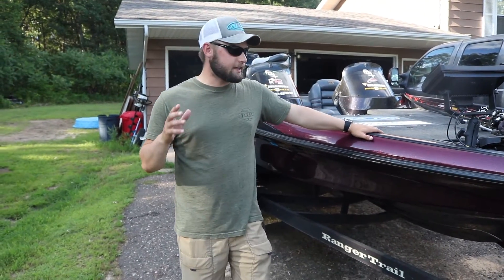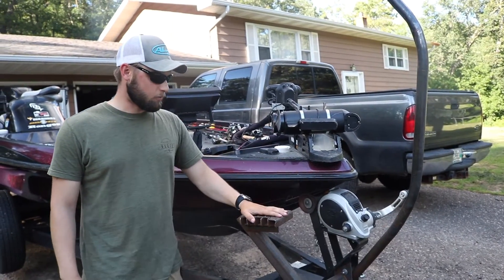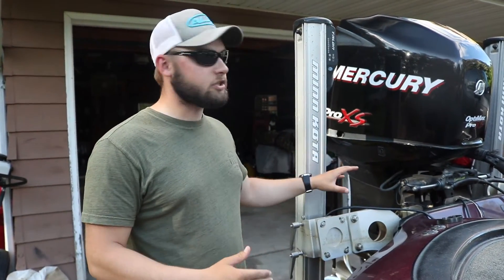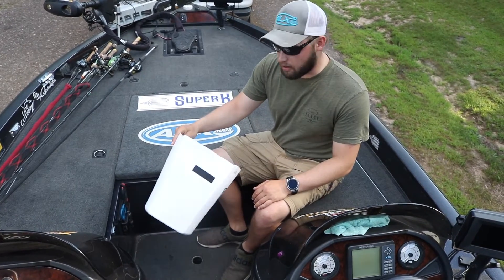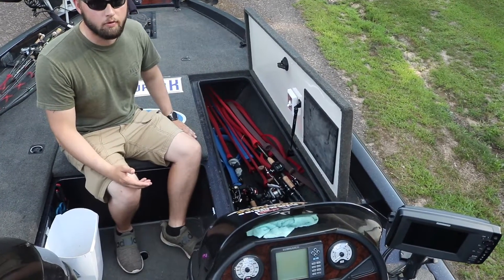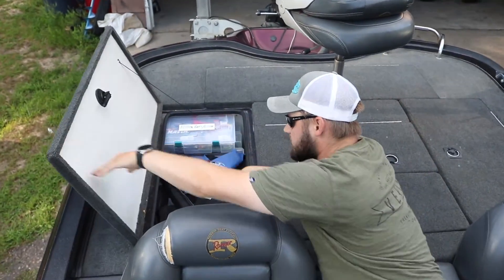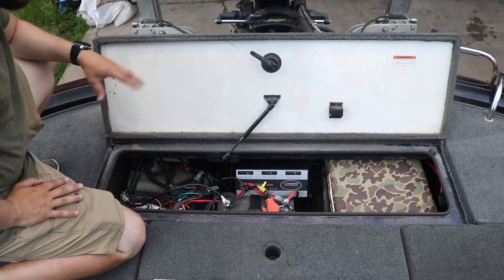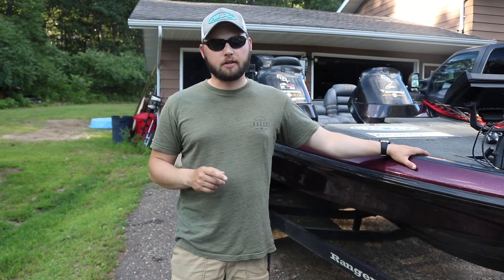2019 Bass Boat Tour! (What's Inside?)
In this video we will be taking a tour of my father in laws bass boat! check it out!!

Camera Gear:
Big camera
Gopro 1
Gopro 2
Gopro Mic
SD cards
Go Pro Attachments
Editing software
Camera Case
Rain Jacket
Rain Bibs
Abu Garcia Pro Max Reel
Abu Garcia Expensive Reel